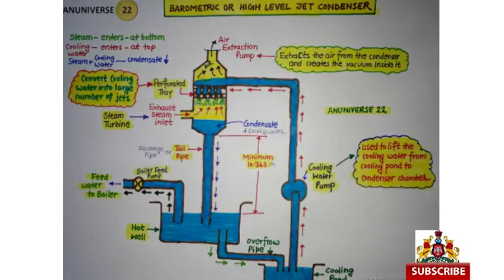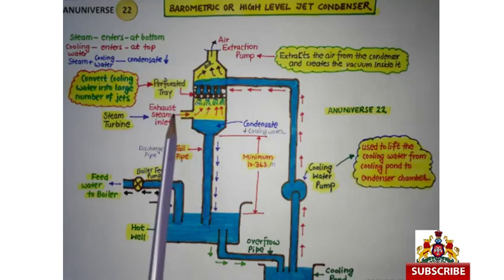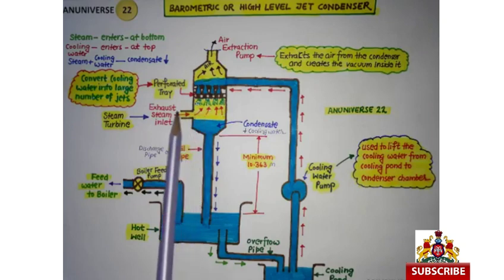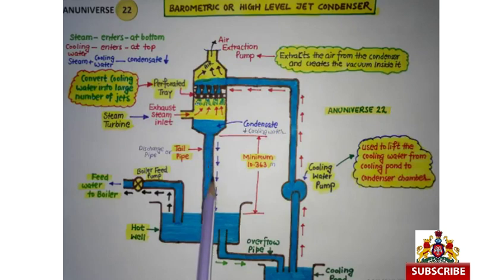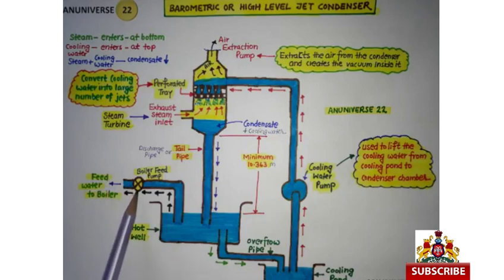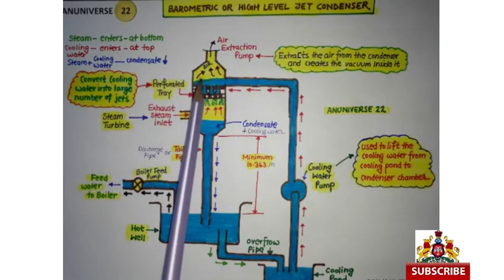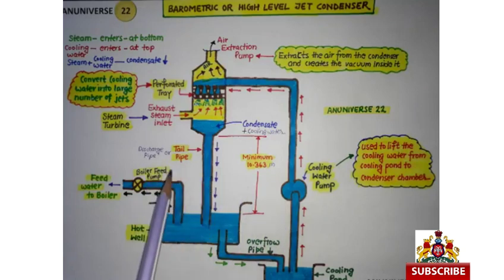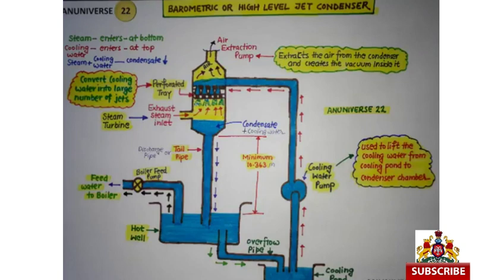Barometric jet condenser complete explanation